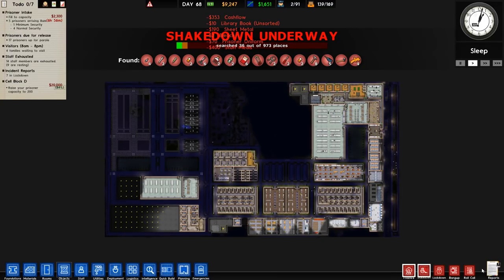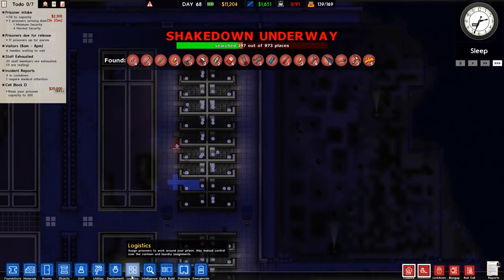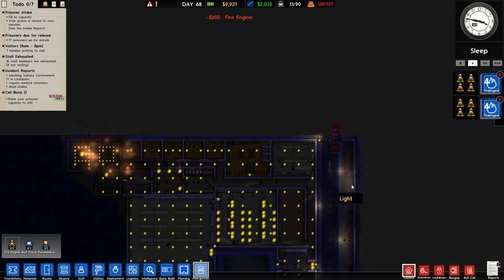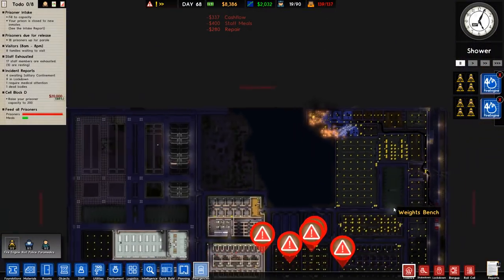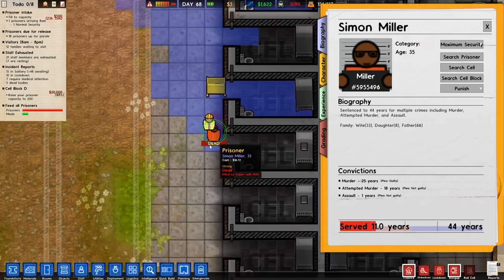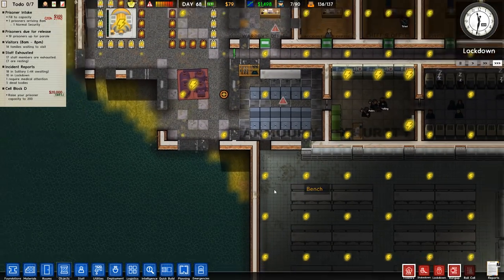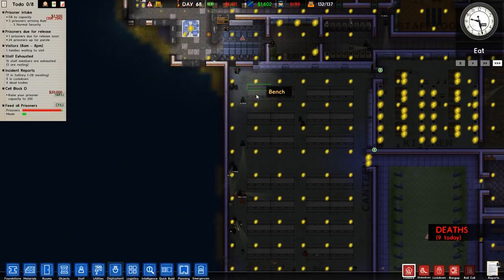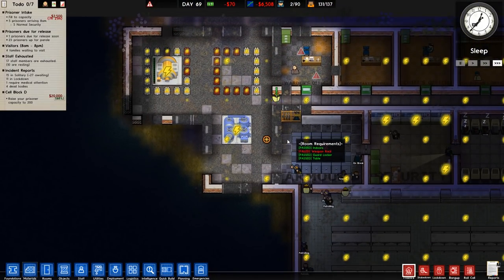Prison Architect - #28 - BOOM! - Let's Play / Gameplay / Construction